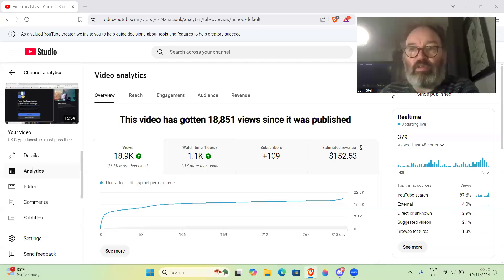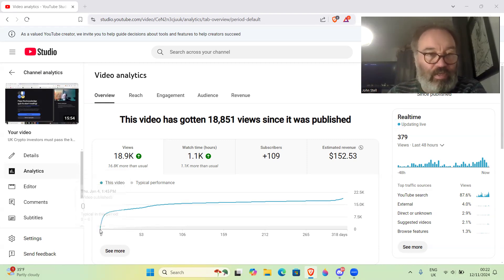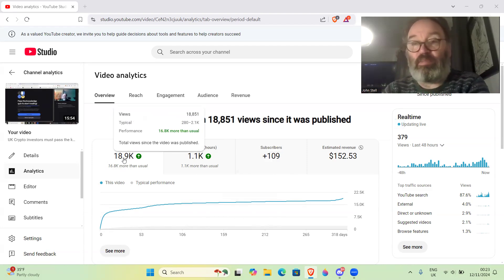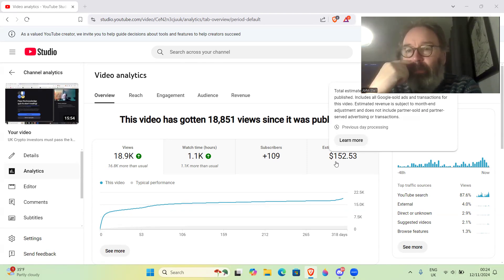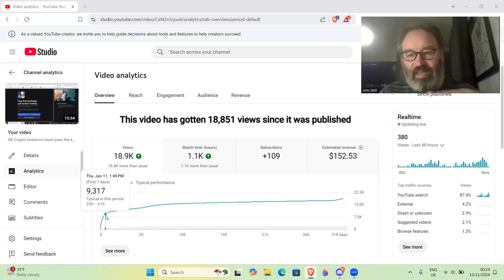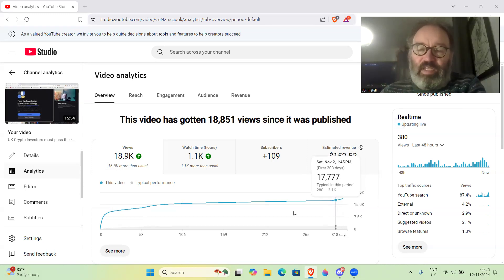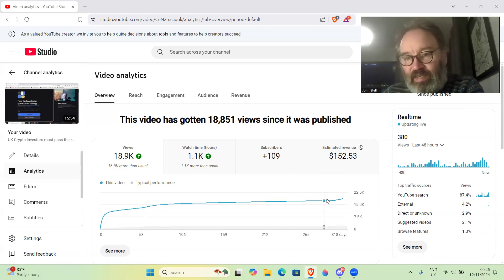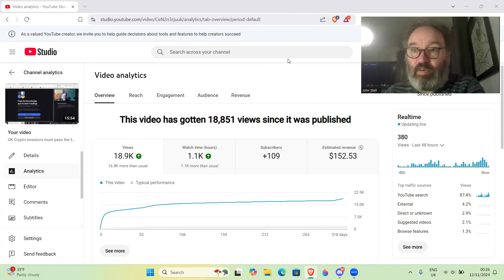Is this proof retail is coming back into crypto / Coinbase?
Please note that none of this is in any way financial advice. I am NOT a financial advisor.